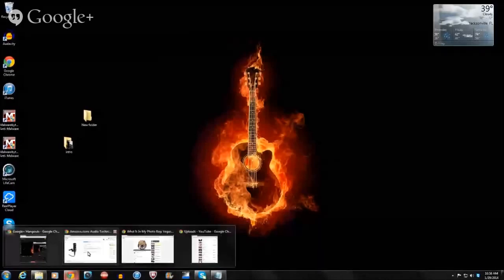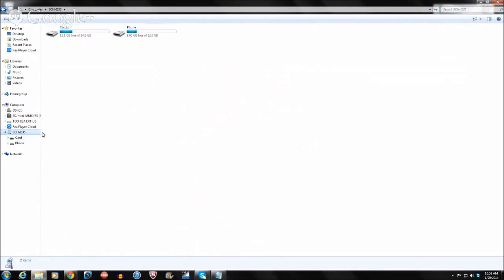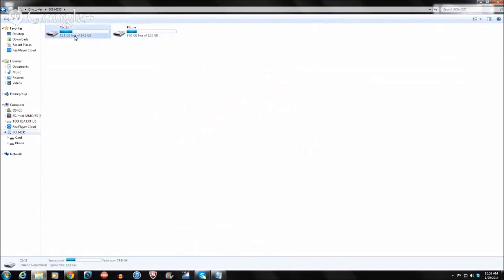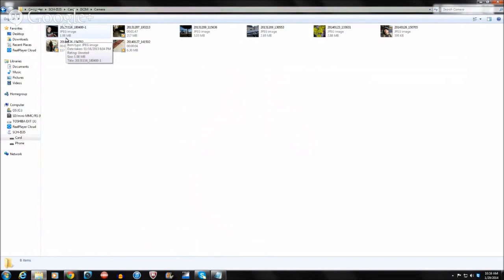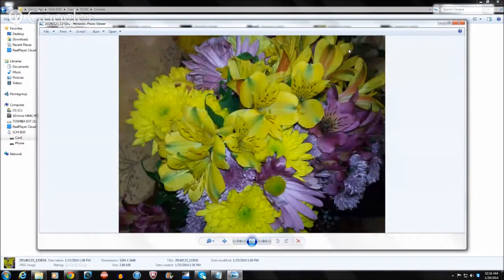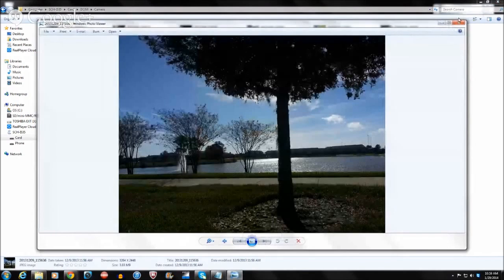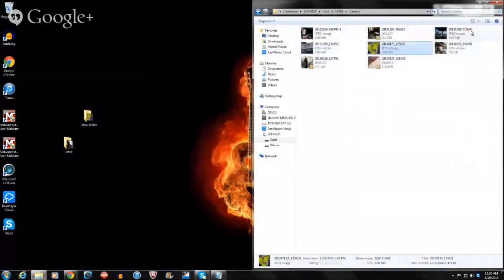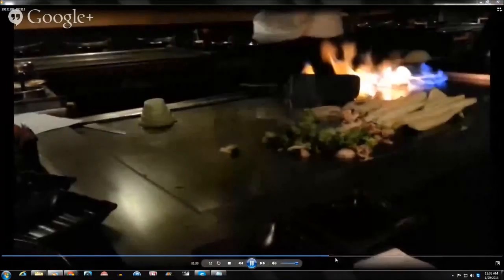SCREEN CAST EASY WAY TO Transfer Video from Samsung Galaxy S3 to your computer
413     AWESOME